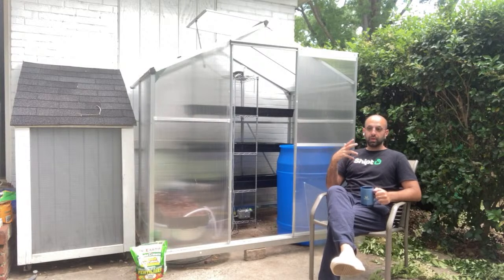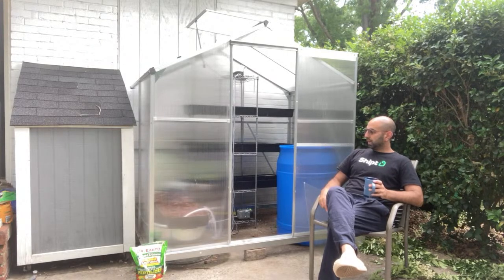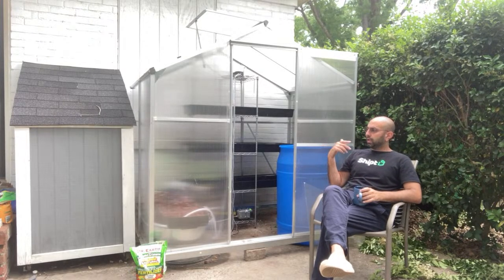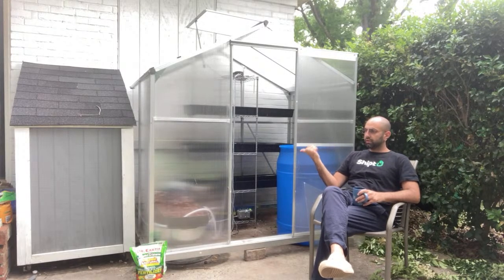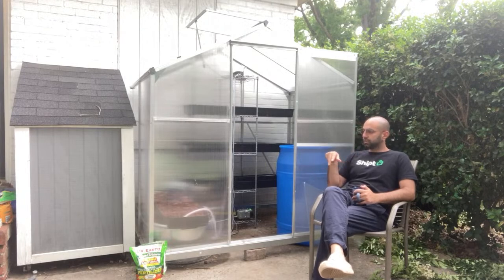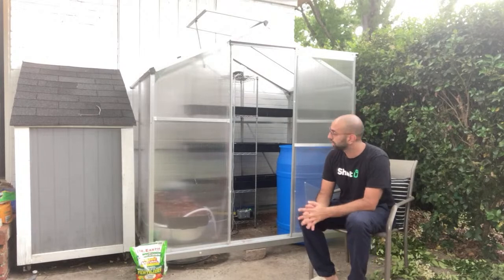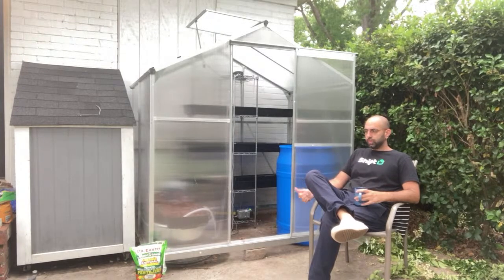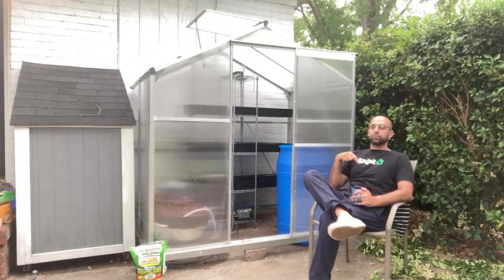A new way to farm at home (cheap fit greenhouse aquaponics) because WW3 is here.